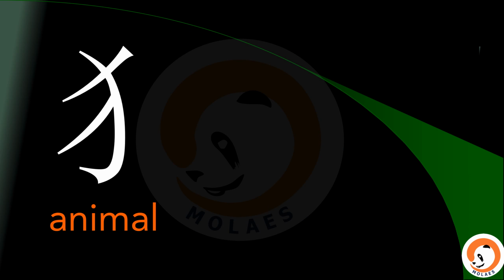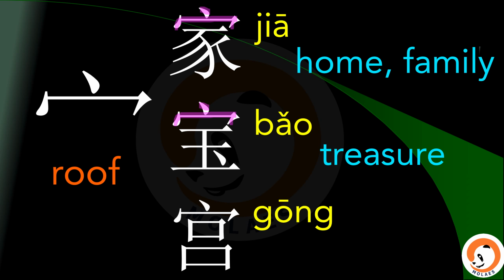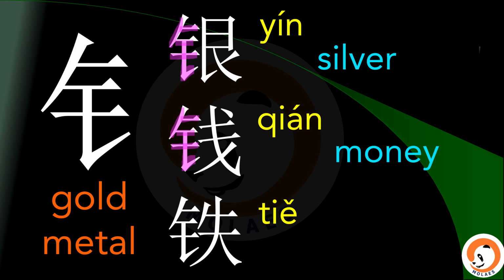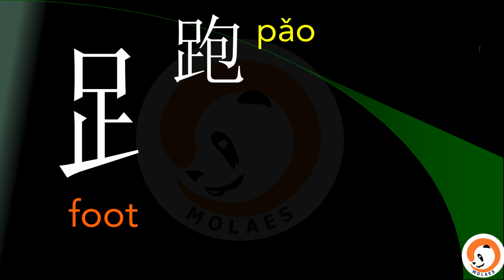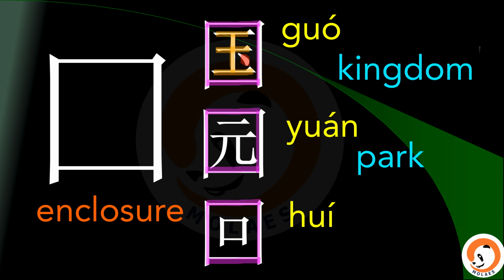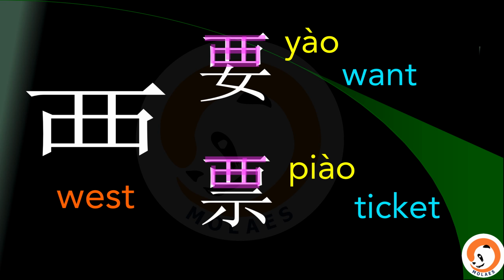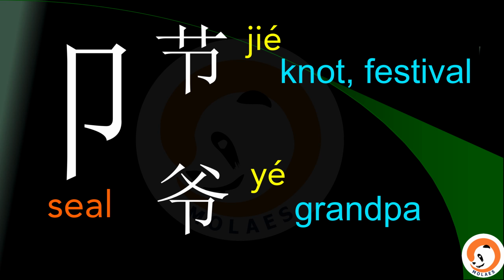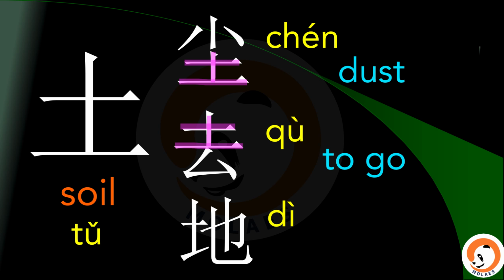Most Popular Radicals😄-Smart Mandarin Foundation13 Creation of Chinese words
How easy to learn Chinese?
It depends on how it is delivered. If following a logical and constructive method, you can achieve a lot more with much less fruitless labor.

Textbooks
Smart Mandarin for beginners book 1
Smart Mandarin for beginners book 2

Smart Mandarin Intermediate Book 1
Smart Mandarin Intermediate Book 2

Smart Mandarin for Kids (K1-2) Book 1 Beginners
Smart Mandarin for Kids (K1-2) Learn Piyin
Smart Mandarin for Kids (K1-2) Learn to write Chinese characters

Why learn Mandarin? How easy to learn it? Where to start it? How to memorise it? What are the sounds? From here, you will find all the answers and I will drive you onto the fast track.

Everything you need to know about Mandarin Chinese language, from sounds, pinyin, invention of characters, how to create words, lexical, morphology and interesting linguistic phenomenon.

How many Chinese words do you think you know? A lot  Some of the Chinese words come across into E#nglish, and more English words become common Chinese words. From here, you will be confident to speak Chinese and learn basic daily conversations. You will all get used for Chinese characters.

Essential words and phrases to help you to survive in China and etiquette words to gain respect.

How to type Chinese characters on your computer and other devices? Easy steps.
How Chinese people get their names? How to the Chinese see others and themselves? How many currencies in China? Many fascinating facts about China.

Oxford, UK